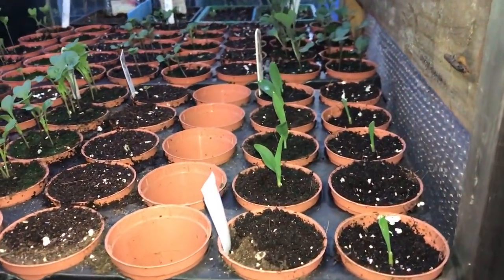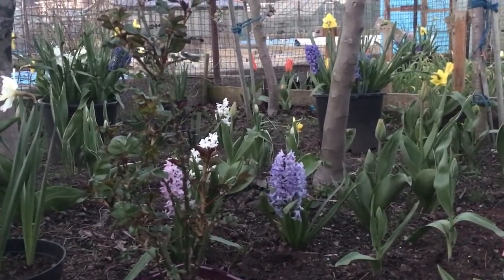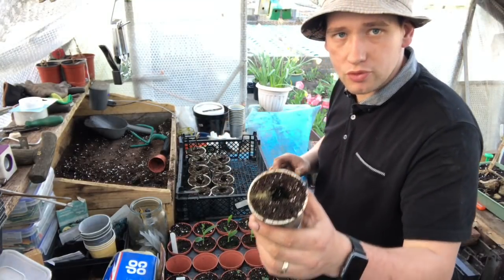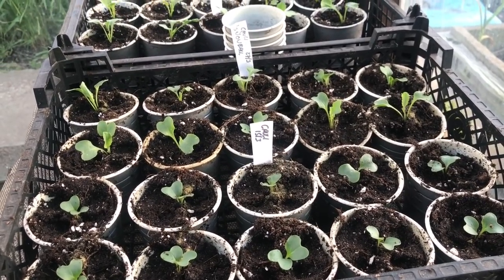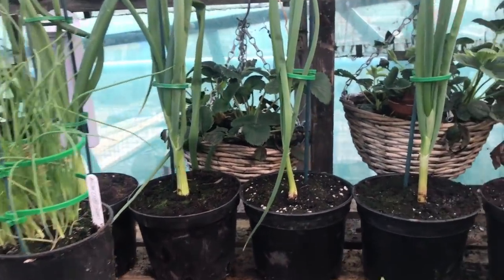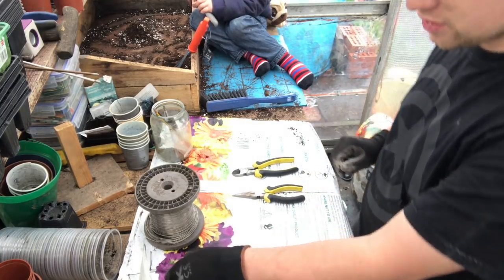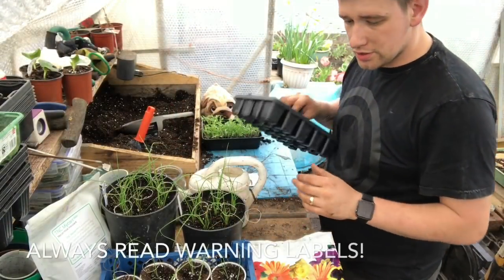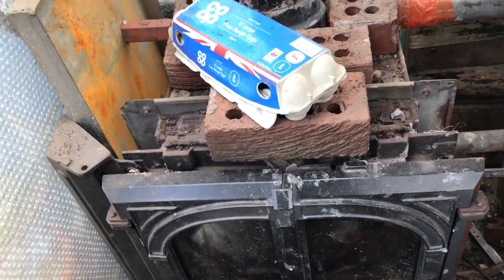Deans Lost the plot 22/4/18 Spring flower display, watermelonchallenge , visit to Geoffs & MORE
Hello!!! What a week well 3 days anyways.  Turned up to the plot on Thursday and what a display of spring flowers 🌹 the smell was amazing!! Potted up quality onions, marigolds, brassicas & many more this week.

We also visited a couple people starting with Doreen, a lovely lady who is also a subscriber to the channel then on the way home we popped in to see the one and only Geoff Forman from On The Plot

Lots done and lots of fun with the kids again this week, enjoy 😉😊